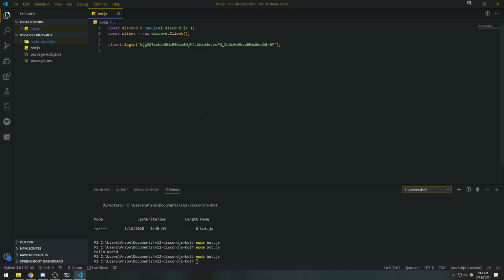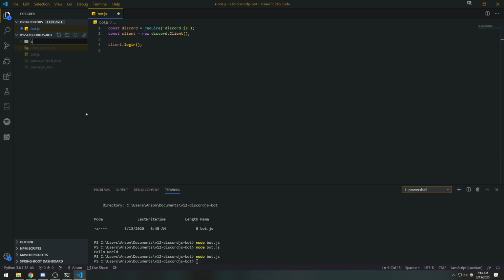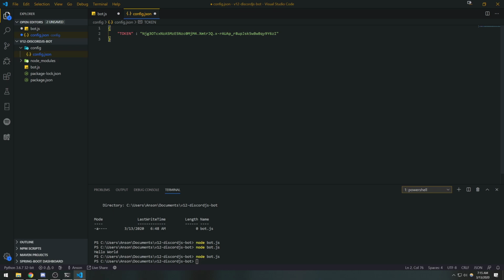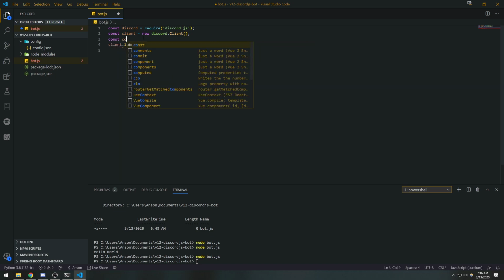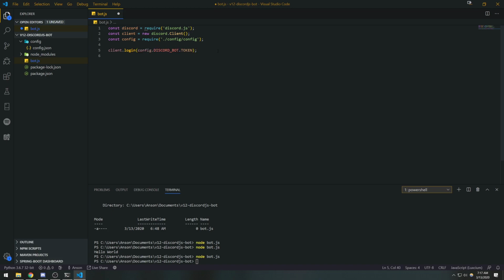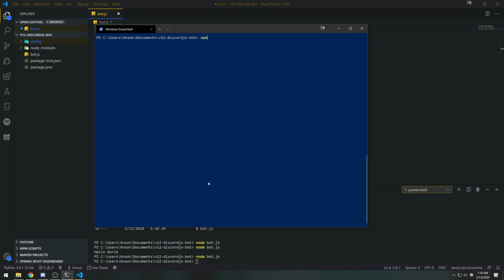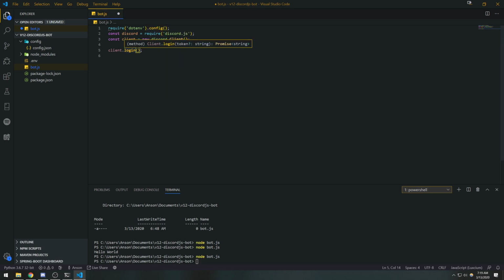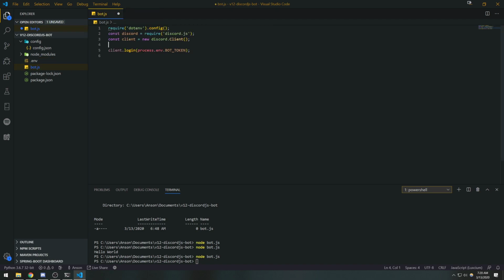Discord.JS Version 12 Tutorial - Ep. 4 - Securing Your Bot Token